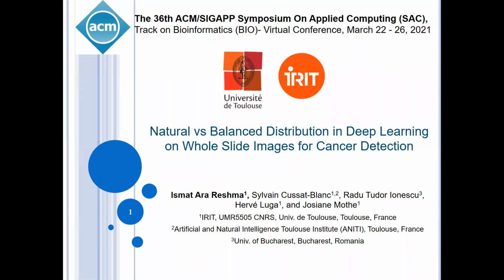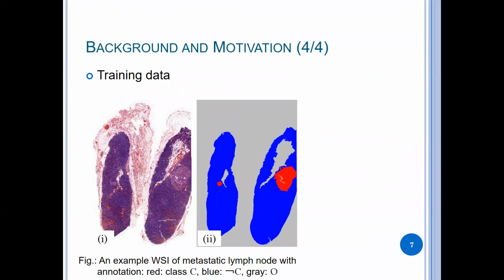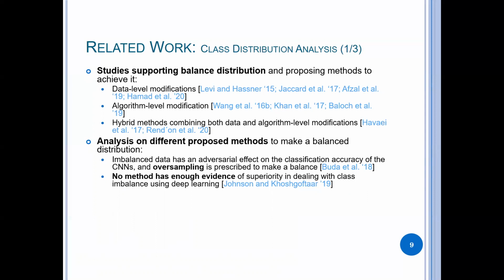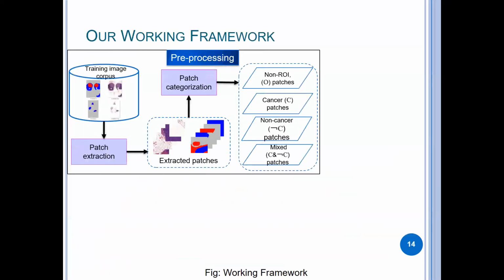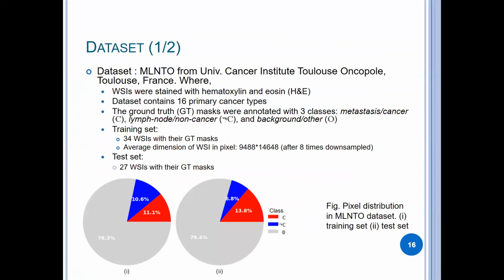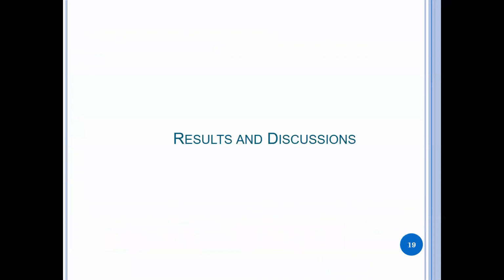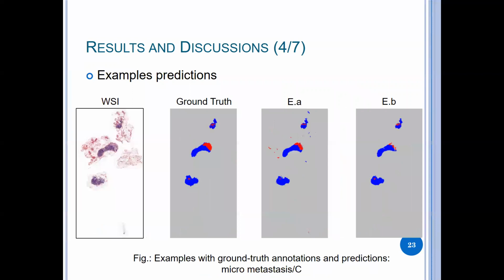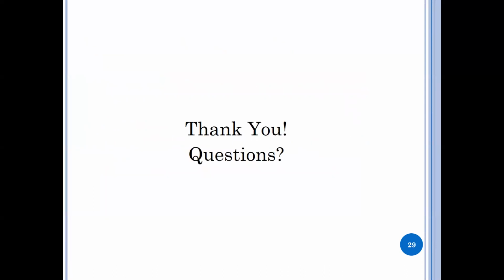Natural vs Balanced Distribution in Deep Learning on Whole Slide Images for Cancer Detection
This presentation was made for ACM SAC2021 conference.